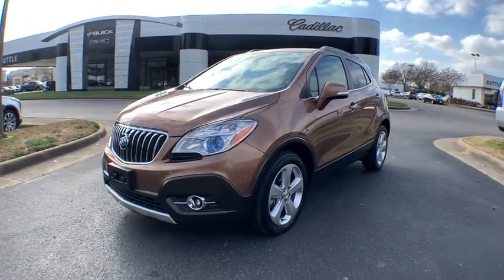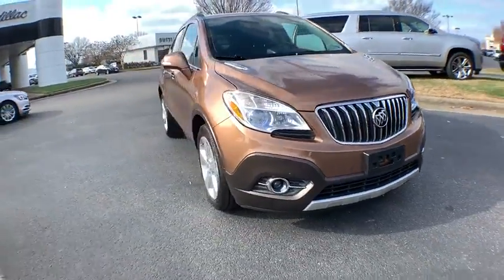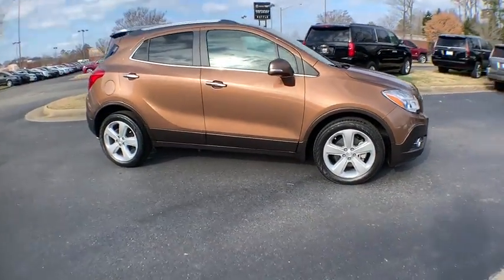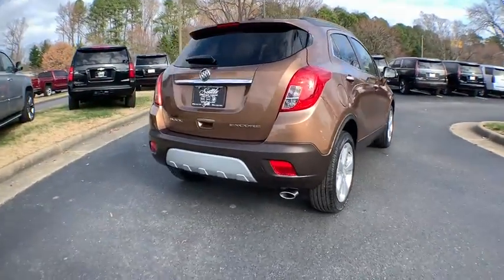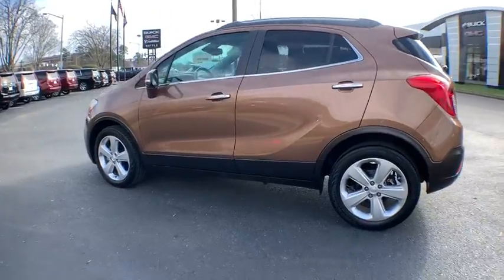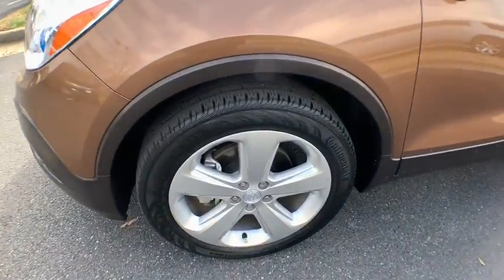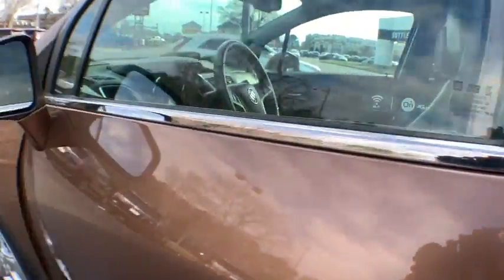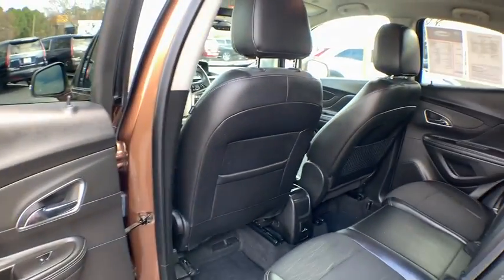2016 Buick Encore Hampton, Chesapeake, Williamsburg, Yorktown, Newport News, VA 420371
River Rock Metallic Used 2016 Buick Encore available in Newport News, Virginia at Suttle Motor Corporation. Servicing the Hampton, Chesapeake, Williamsburg, Yorktown, VA area.